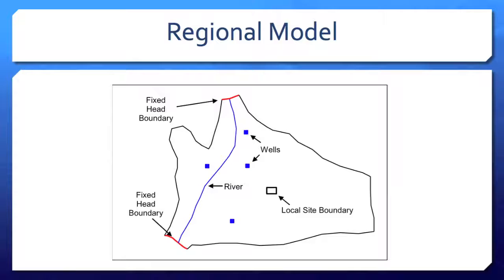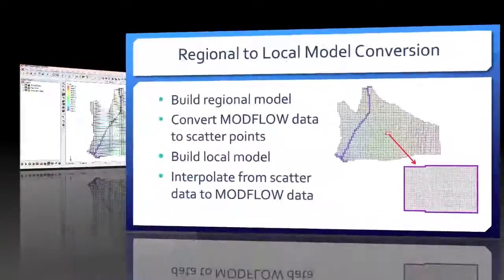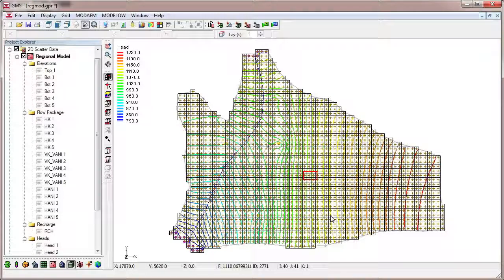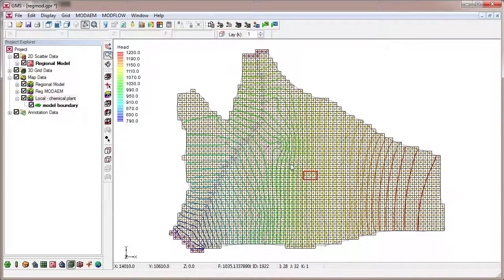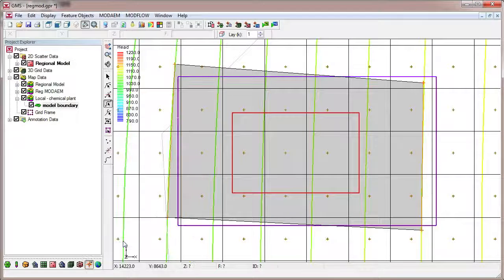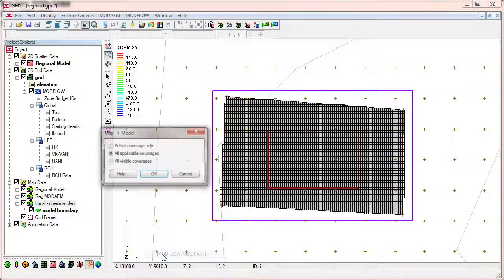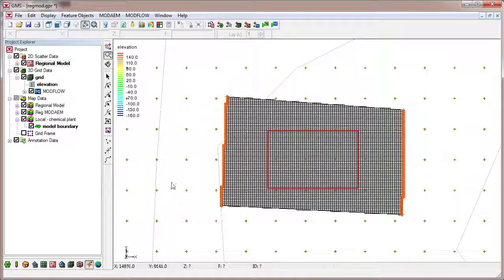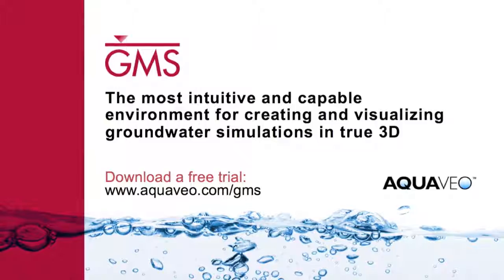GMS Regional to Local Model Conversion HD